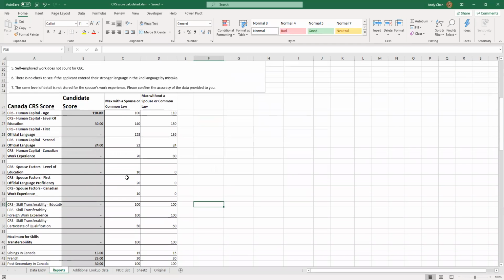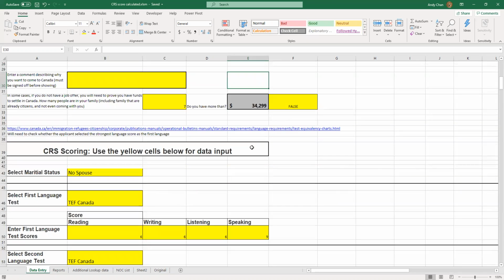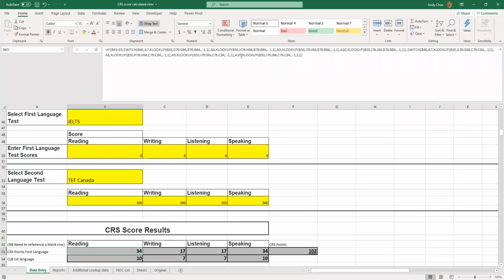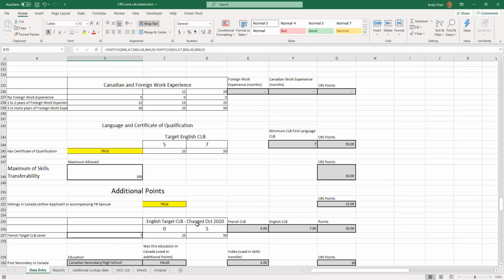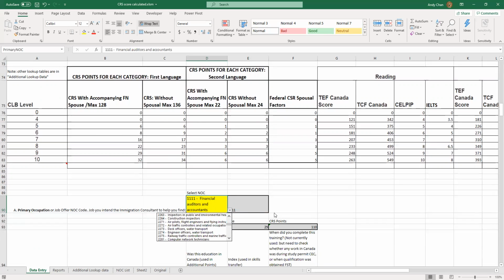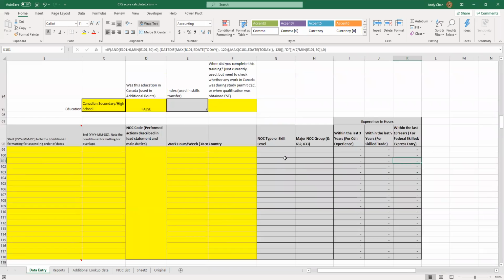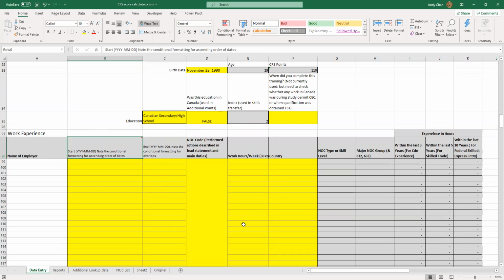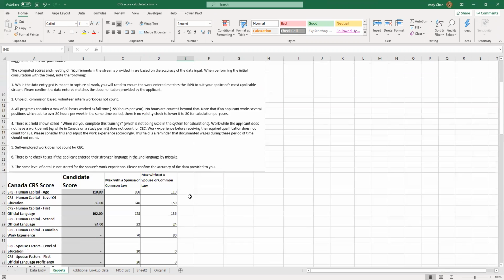CRS, Federal Skilled Worker, Federal Skilled Trade, Canadian Experience Class in Excel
This excel model is MUCH simpler than the original one: this only calculates the 3 Federal streams and the CRS process. Here is the link:

Note that this model includes the recent change for French language ability in the Additional Points section. Also, either French or English can be used as the primary or secondary language, and all 4 tests can be used.

Feel free to let me know if you have questions.